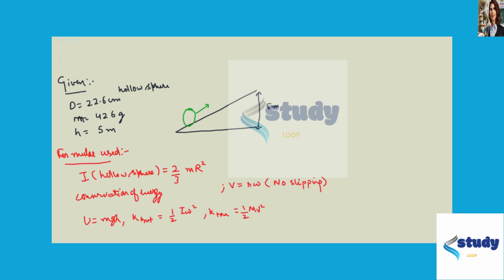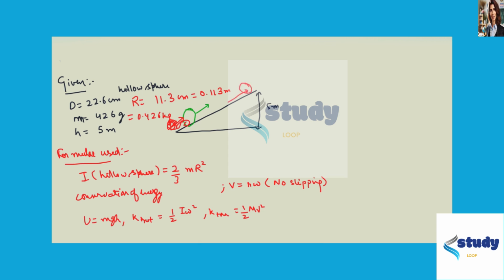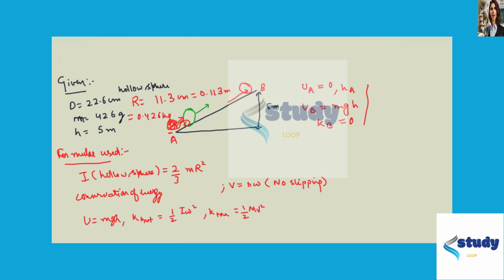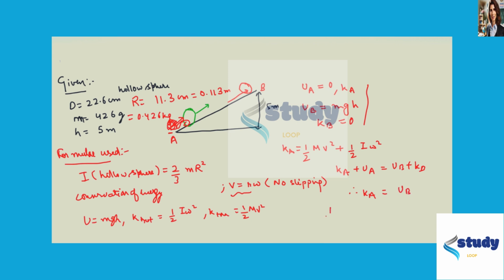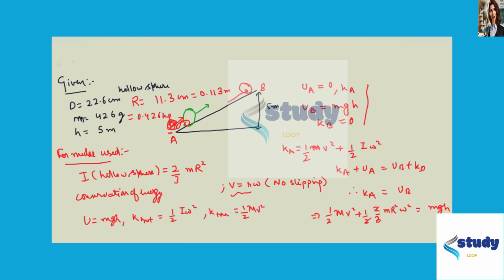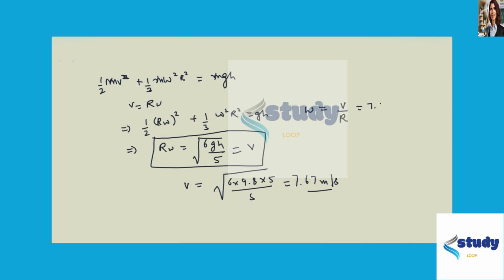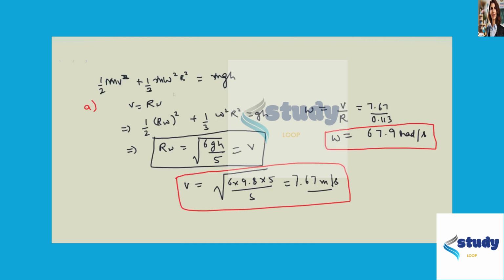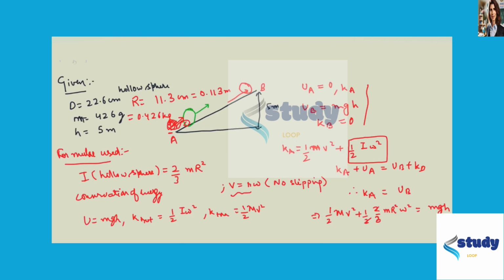A size 5 soccer ball of diameter 22 6 cm and mass 426 g rolls up a hill without slipping, reaching a